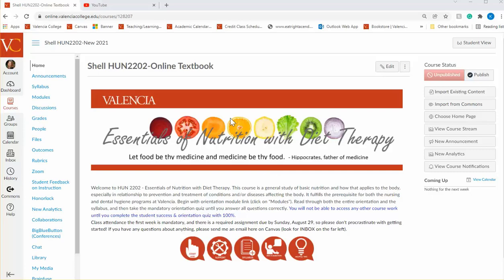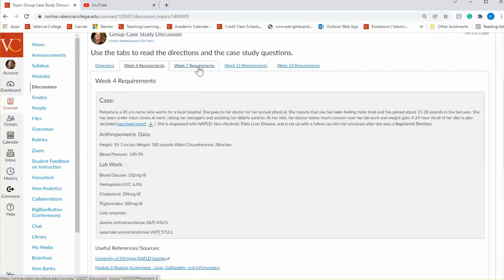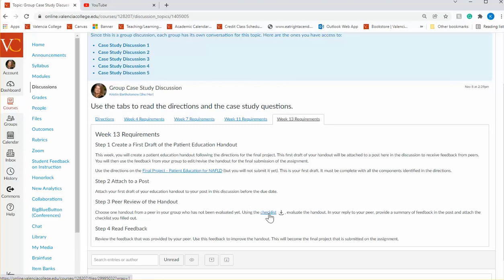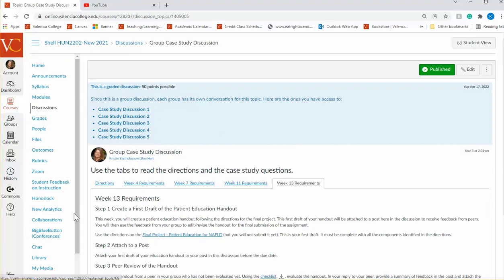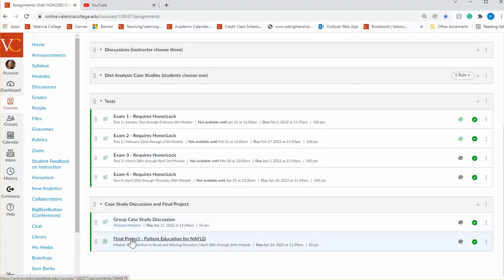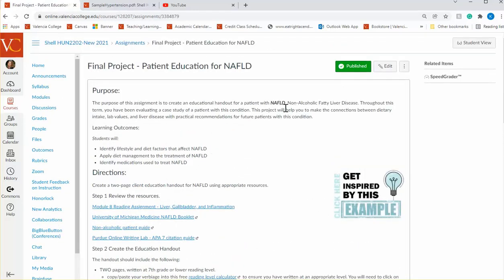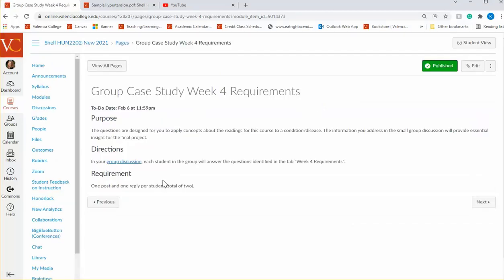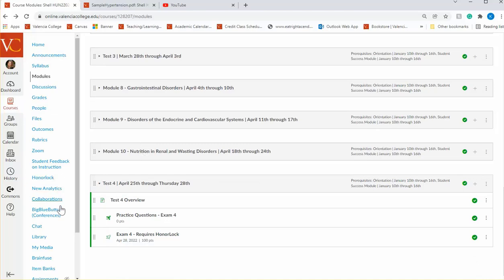New Case Study Group Discussion